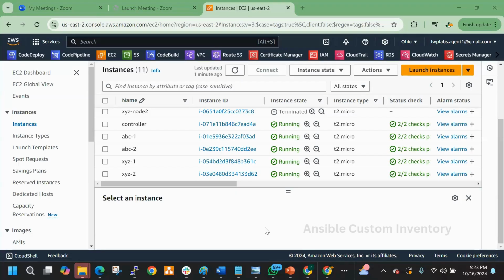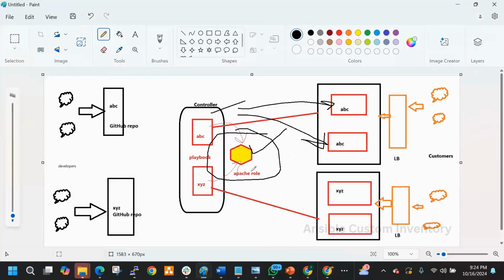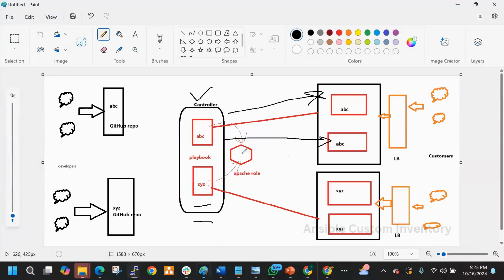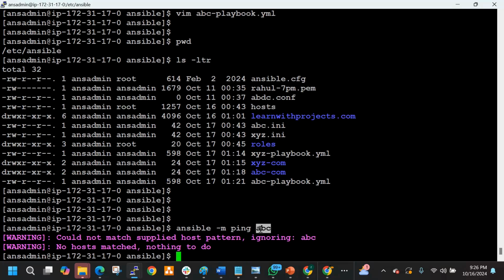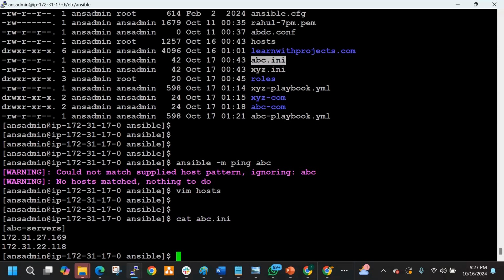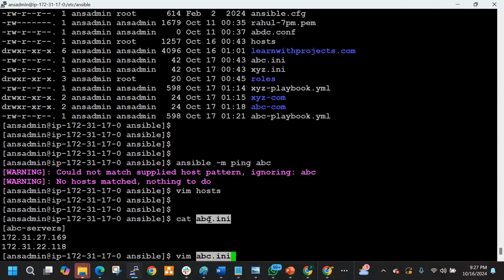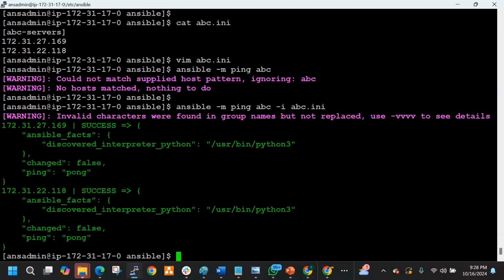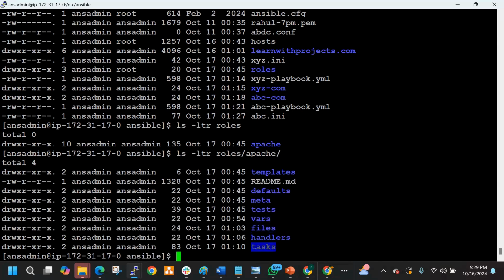Ansible Custom Inventory file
Here we will learn in Practical way why and how we should use ansible custom inventory file.